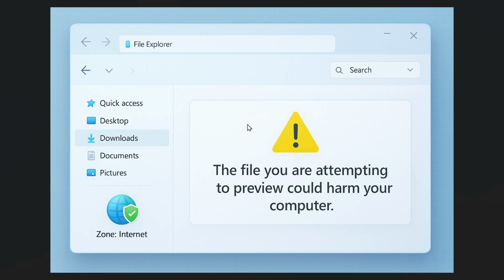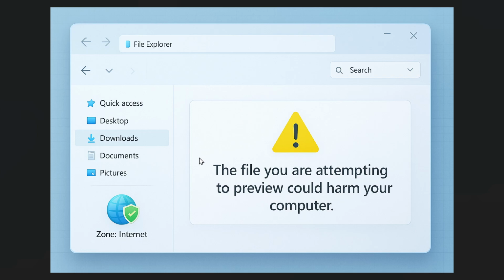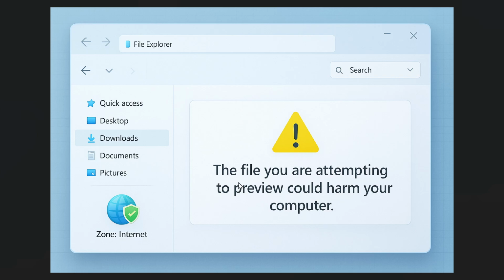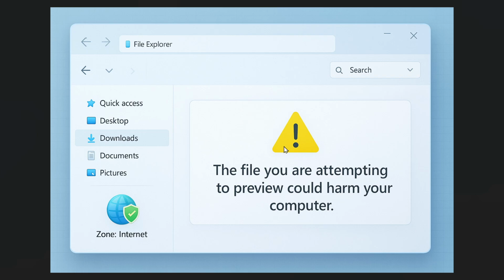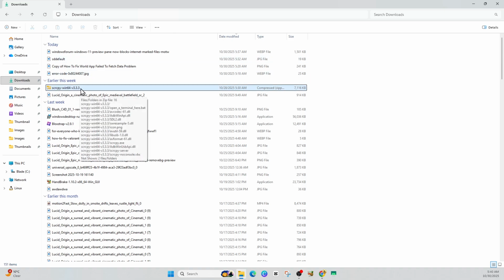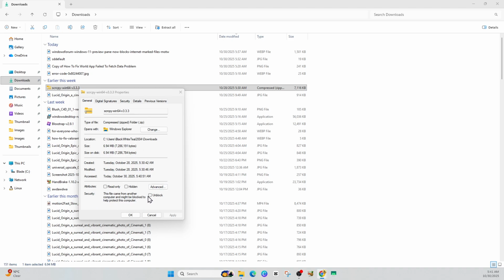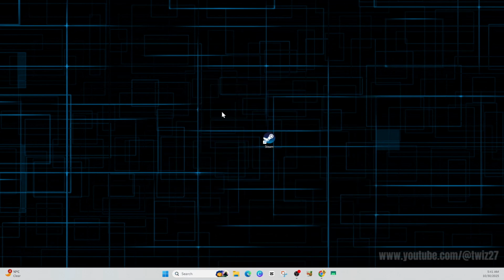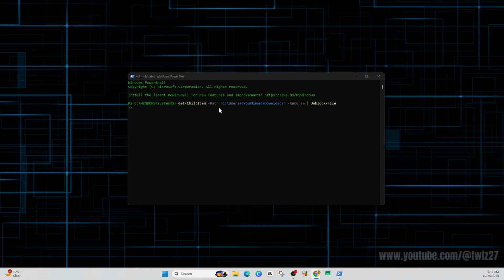Fix File Explorer Preview Not Working (The File You Are Attempting to Preview Could Harm Your PC)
Learn how to fix File Explorer preview not working with this step-by-step guide. This video explains how to resolve the error message “The file you are attempting to preview could harm your computer” in Windows 10 or 11. We’ll go through adjusting your preview settings, fixing registry issues, and resetting the preview handler to get your file previews working again. Follow along to restore full functionality to your File Explorer safely.